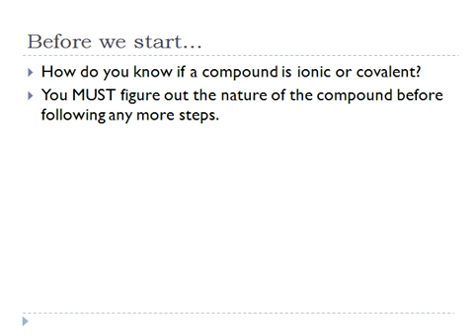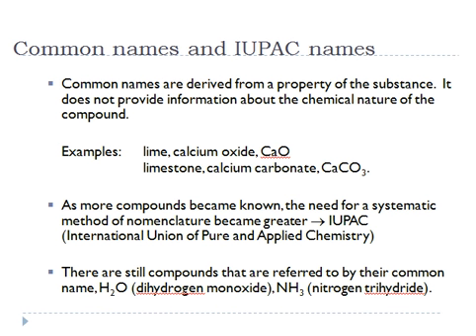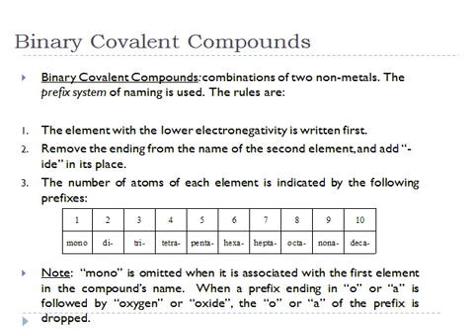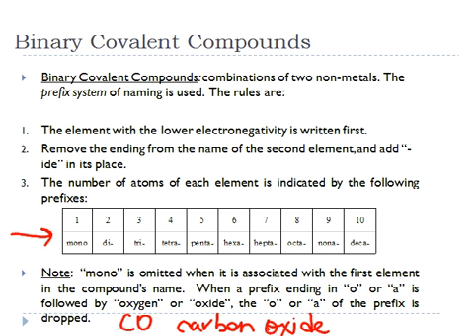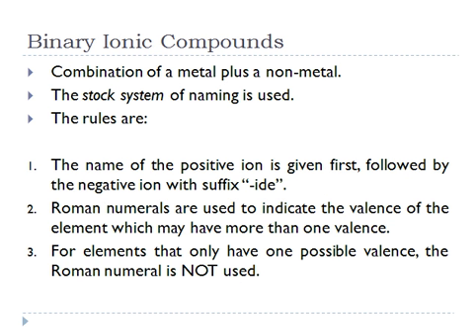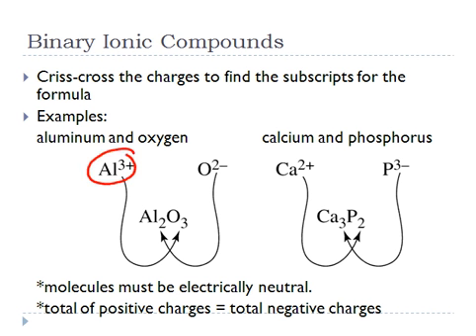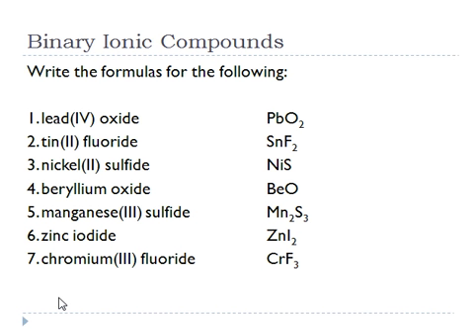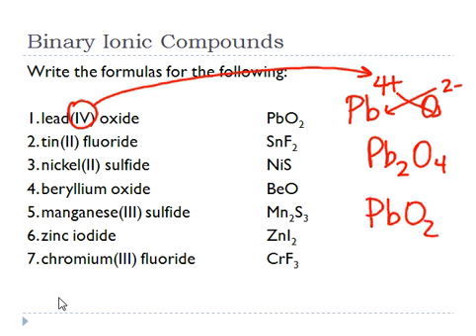Naming Binary Compounds